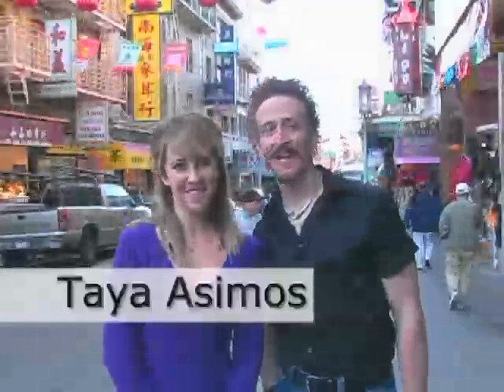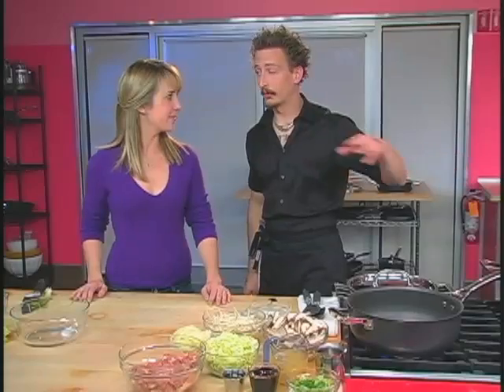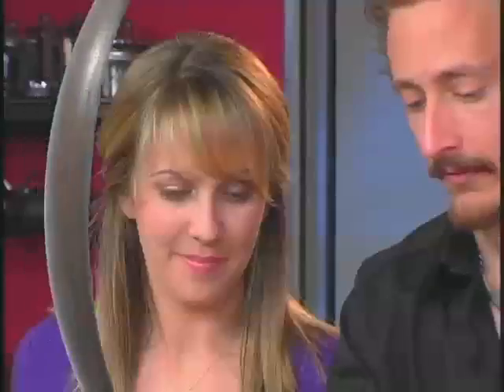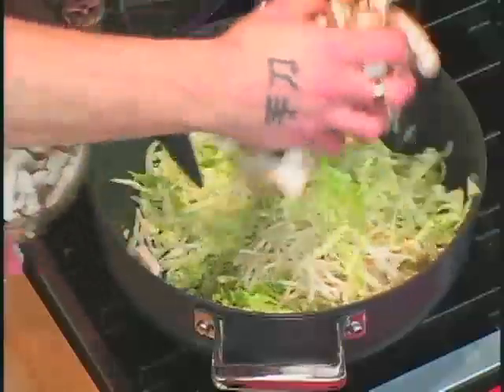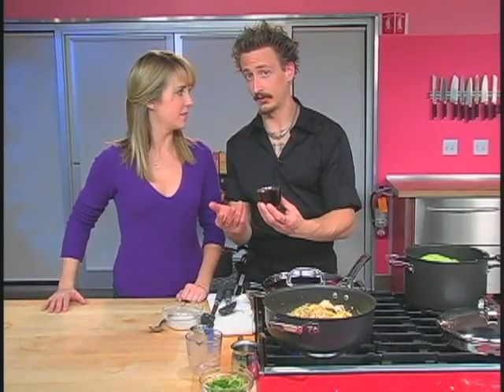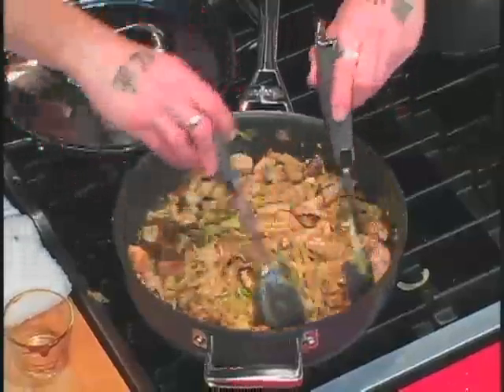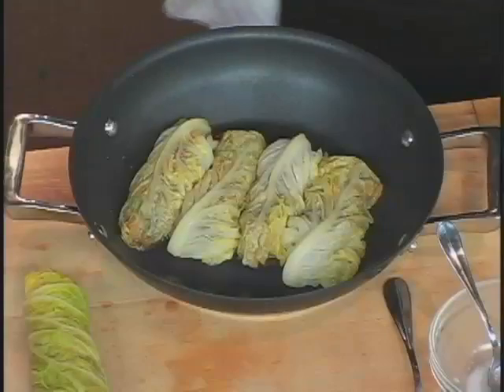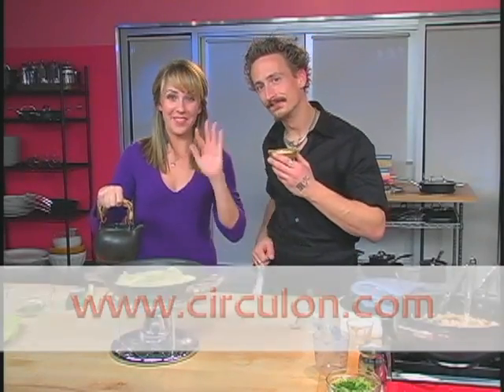Quick & Easy Cooking Video: Episode5 - Chinese Cooking Video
Chinese Chow Video. Quick & Easy Cooking Video. Learn a Delicious and Easy Cooking Recipe for a Classic Chinese Dinner.